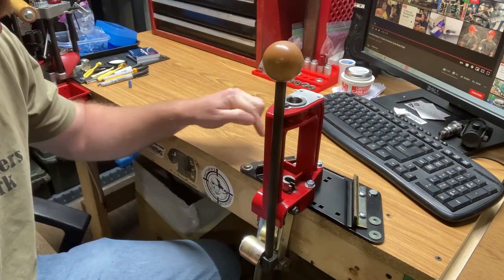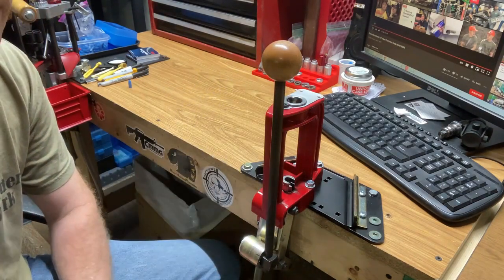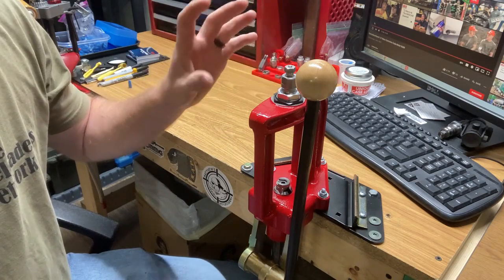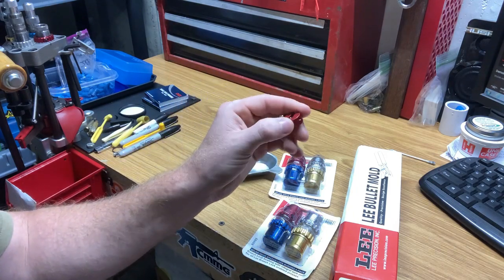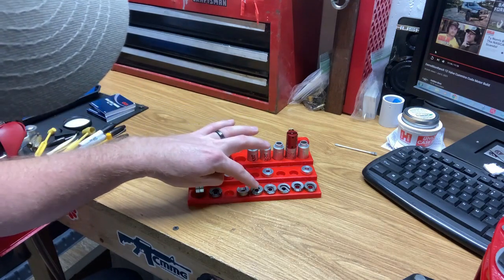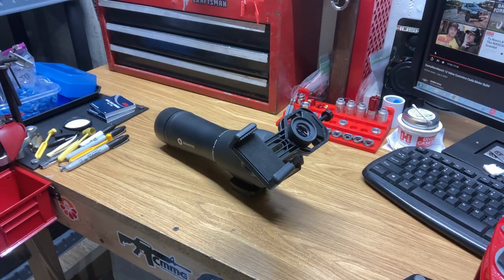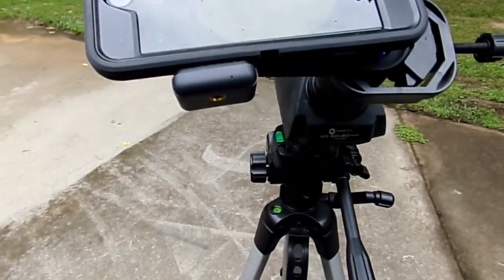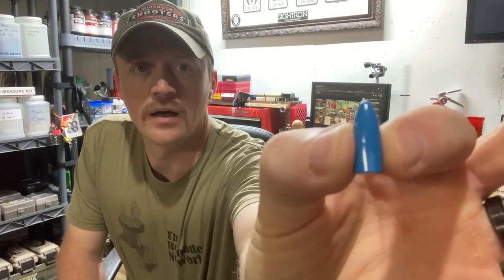Midway USA Birthday Discount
Today, I'm showing off the products I got using my birthday discount from Midway USA, as well as a couple I got off of eBay.  Not all products are discounted, but many are.  Some are only a few dollars off and others can be more than 50%.